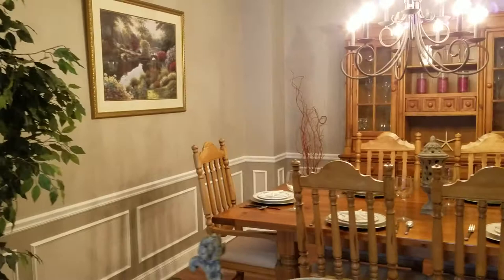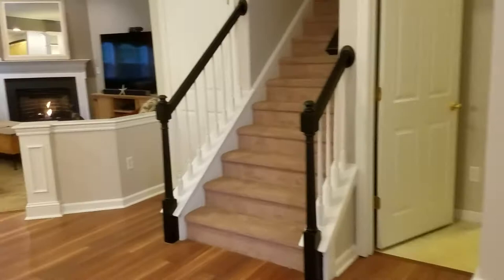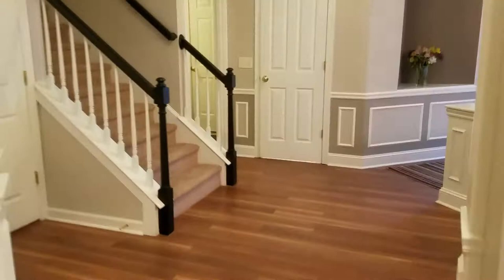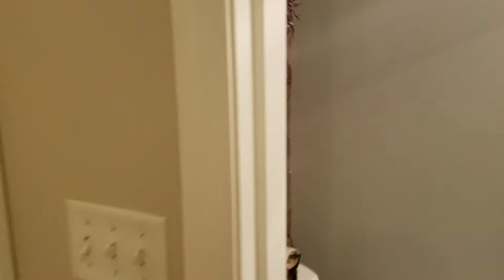32 Bagnell Dr Pembroke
WOW" is what you'll say when you walk in and view a beautiful open floor plan with high ceilings and hardwood flooring. The entry way opens up to an elegant Dining Rm with freshly painted two tone wainscoting. The comfortable and spacious Living Rm with corner gas fireplace make it our favorite room. Kitchen has a double oven, island with counter seating, and stainless steel appliances. A sunny master bedroom with sitting area, tray ceiling, TWO WALK IN CLOSETS and large master bath. This master bath comes with a gorgeous custom built shower with granite bench (unique to this unit only). Brand new rug just installed on 2nd floor and stairs. Additional features include natural gas, central air, 1st floor laundry, pets welcome and 2 car attached garage. Full basement, great for storage or could easily be finished for more living space. Don't miss out on this fantastic home!